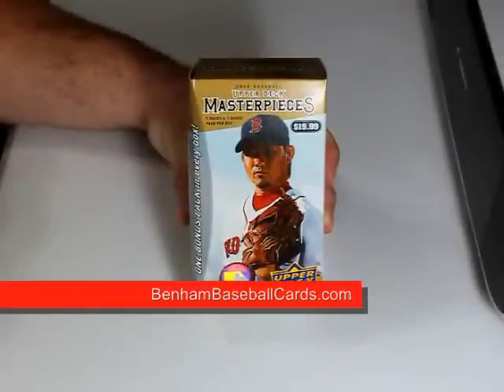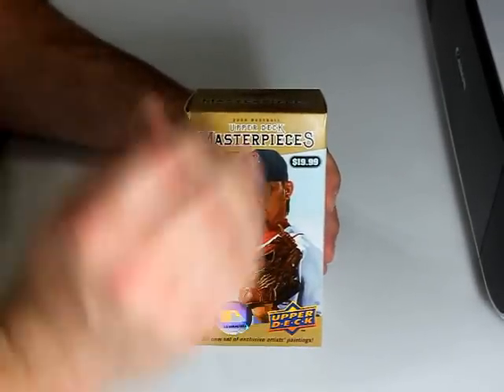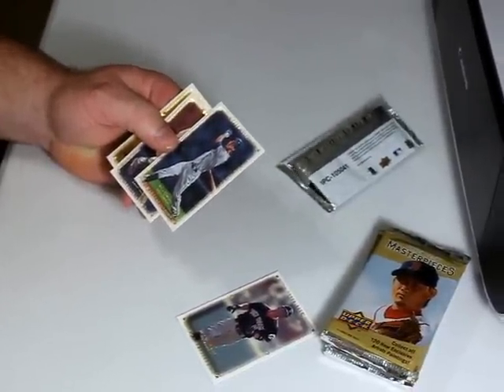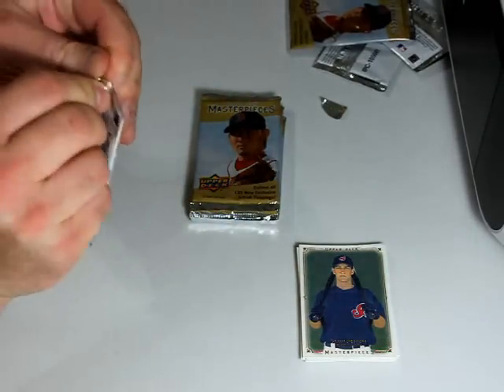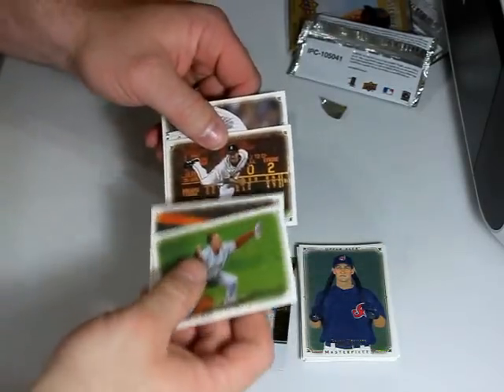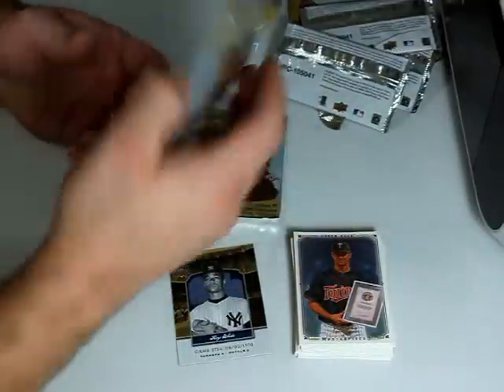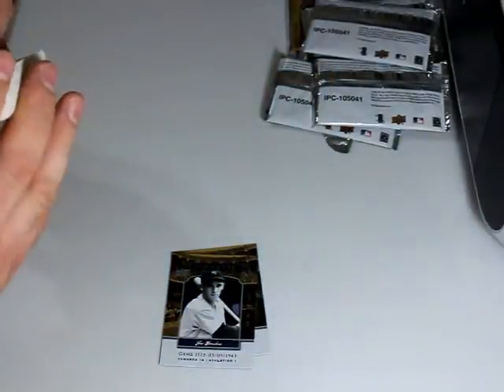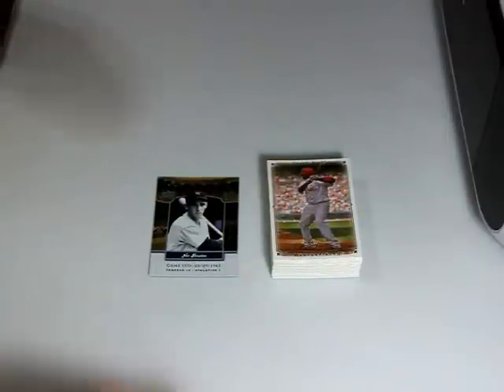2008 Upper Deck Masterpieces Blaster Box Break - Benham Baseball Cards